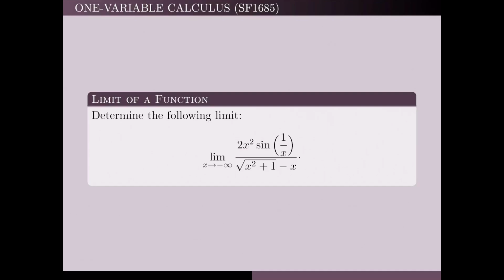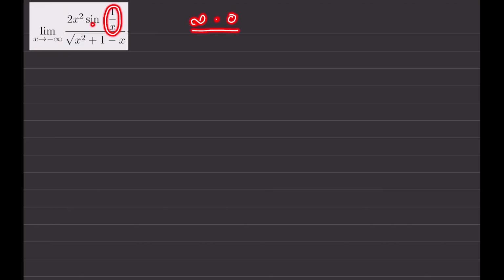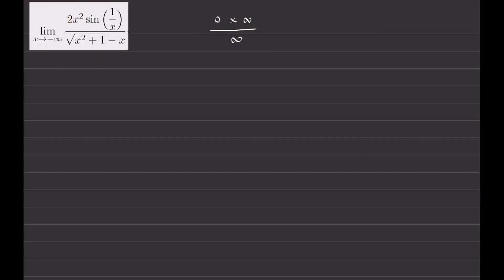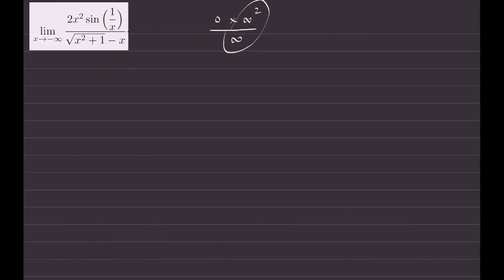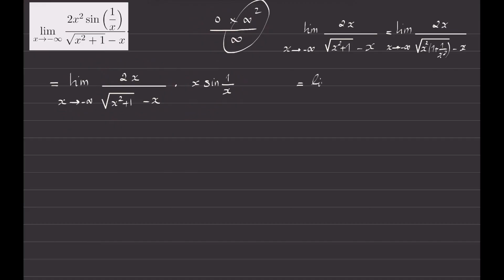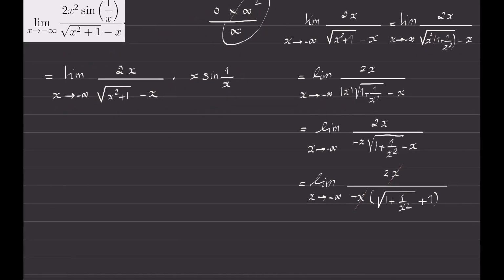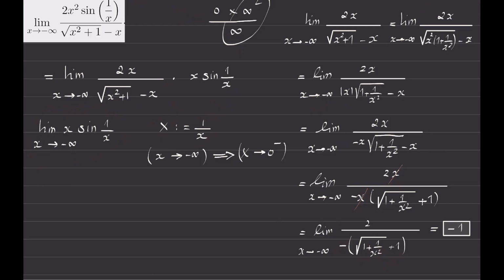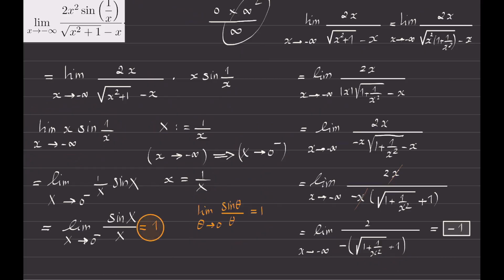One-Variable Calculus (KTH, SF1685), Limits at Infinity, Problem & Solution